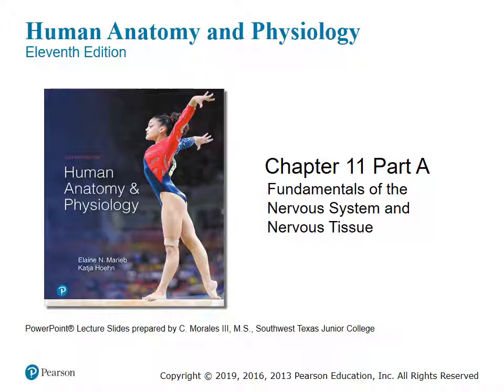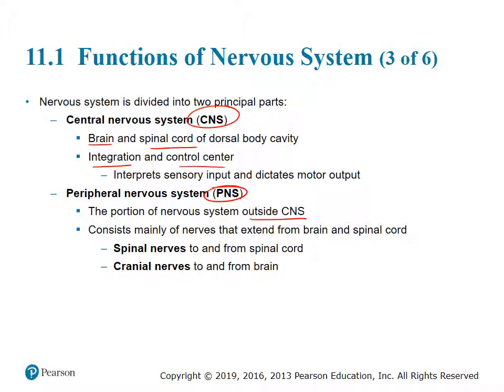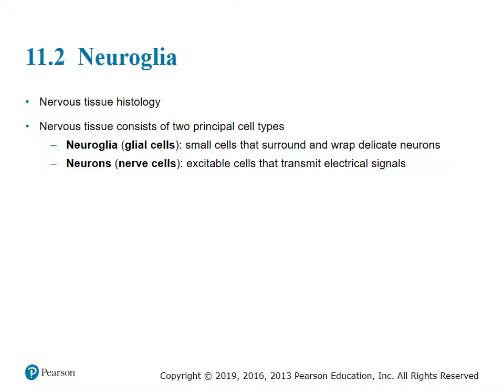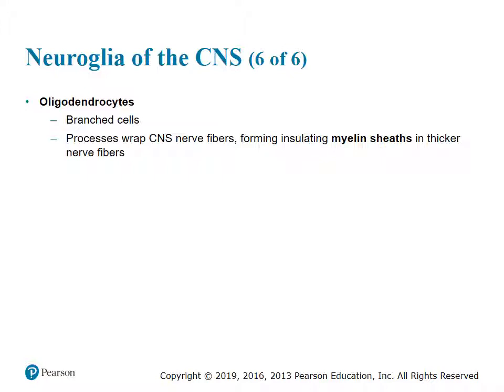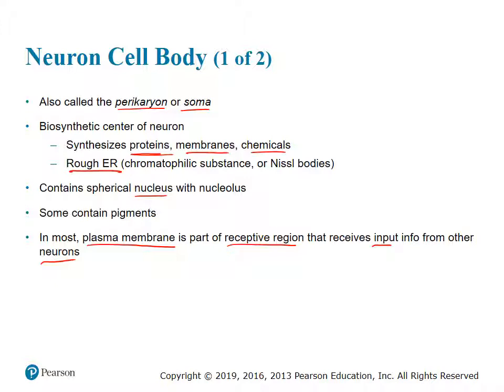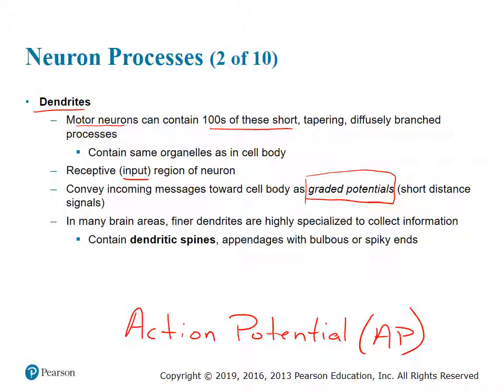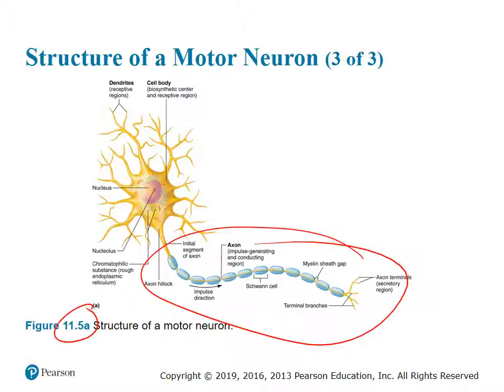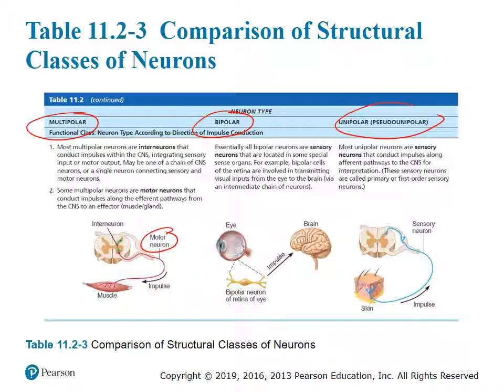2401 Ch 11 Fundamentals of NS part A